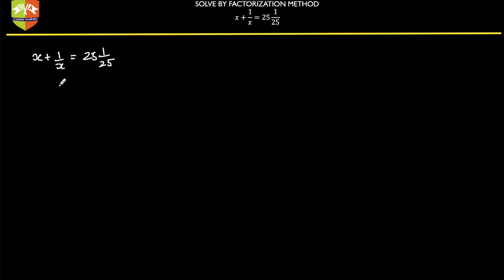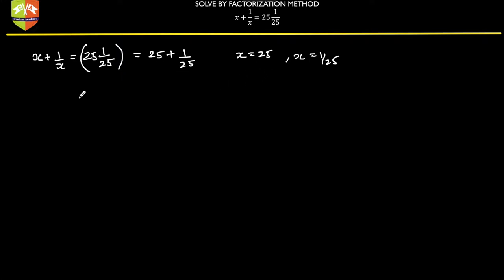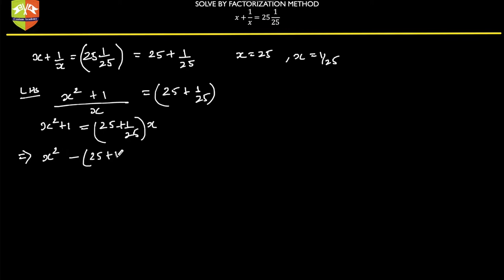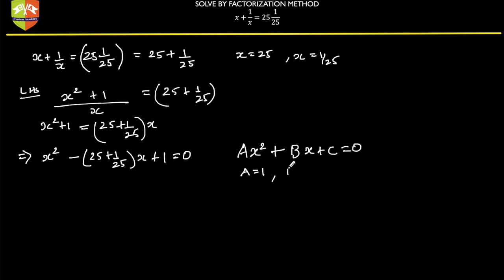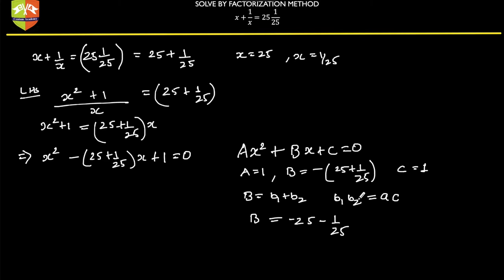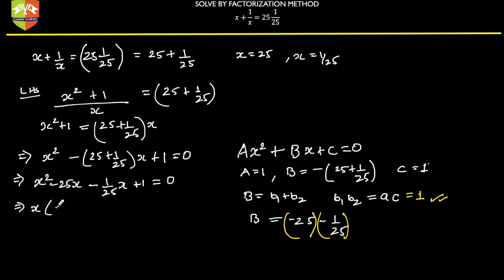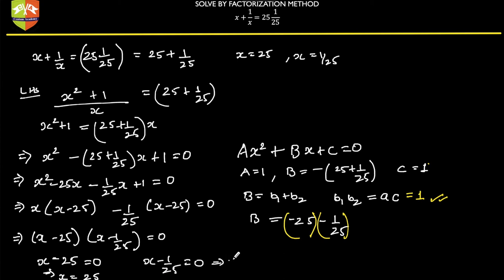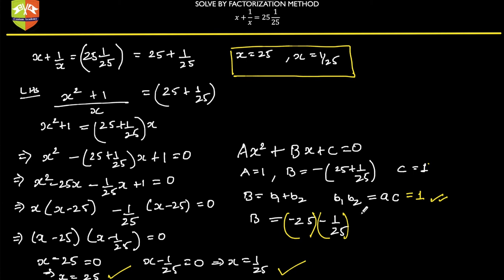(Hindi) PREVIOUS YEAR CBSE BOARD QUESTIONS: Quadratic Equation # 4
(Hindi) Solving Quadratic Equation by factorisation method.
CBSE  Mathematics Question Paper
Grade X